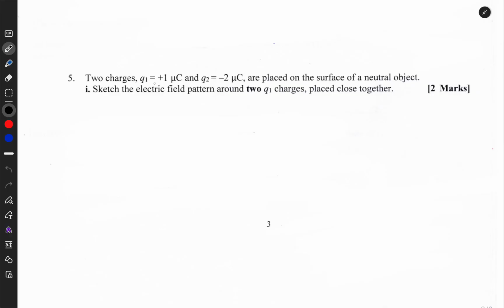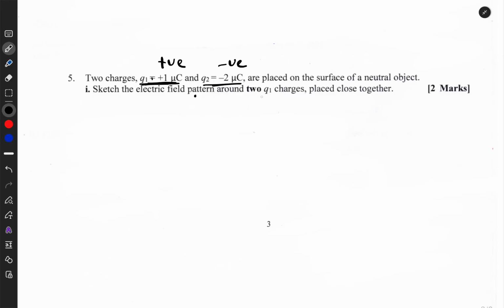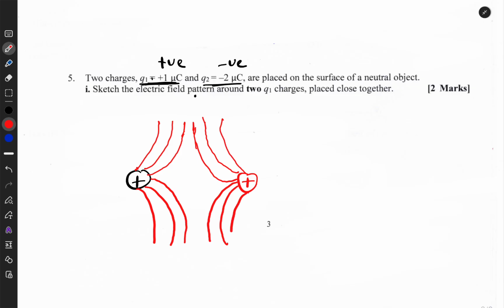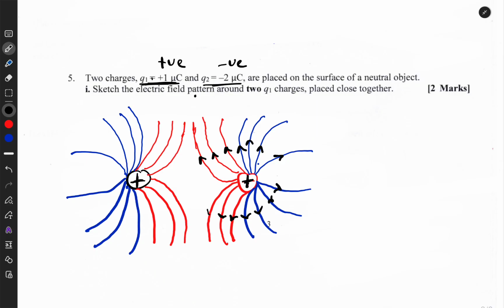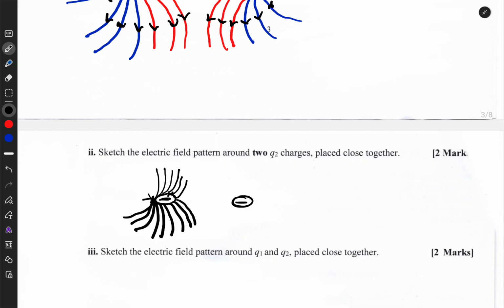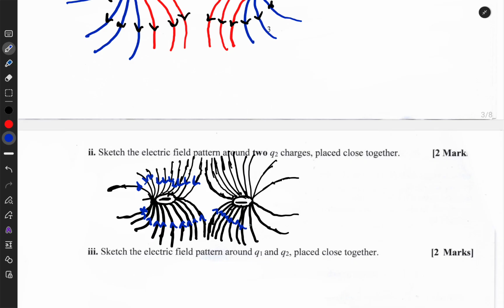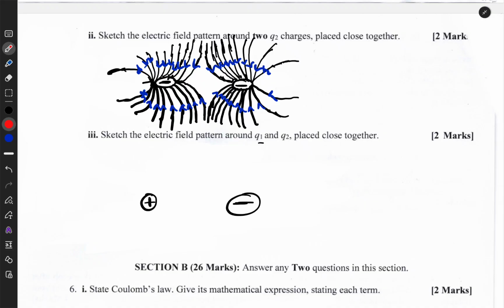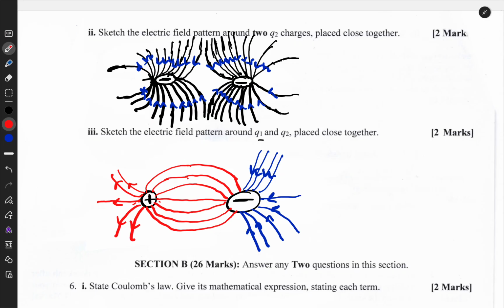Physics 2022 Test 1 - Questions 5 i-iii (Theory Questions)